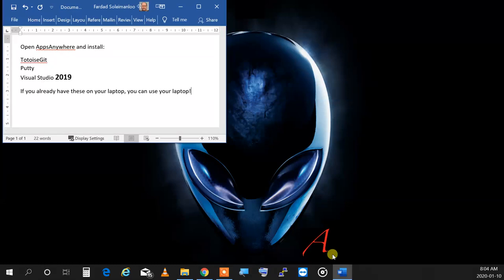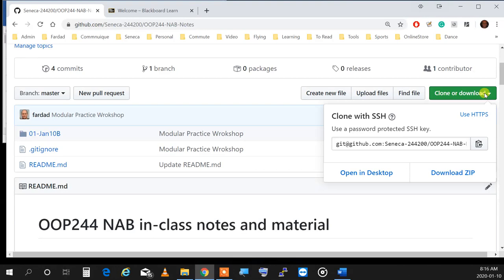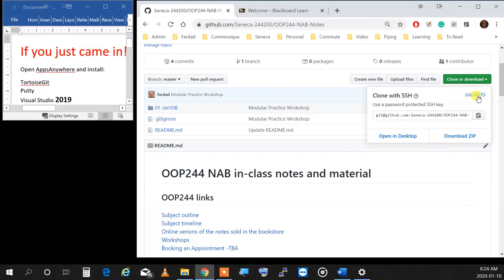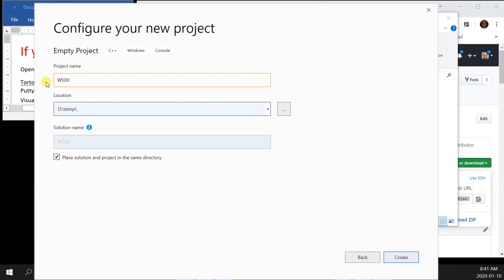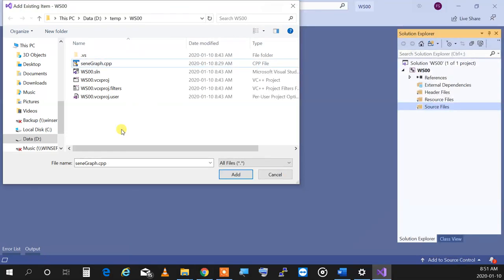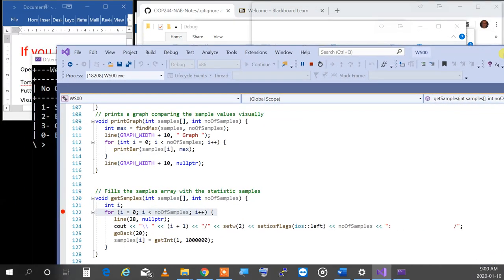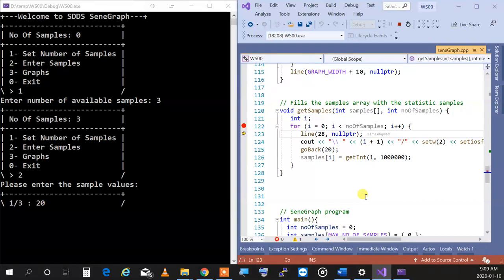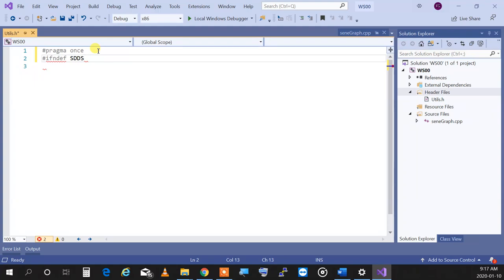OOP244NBB - 2201- Jan10